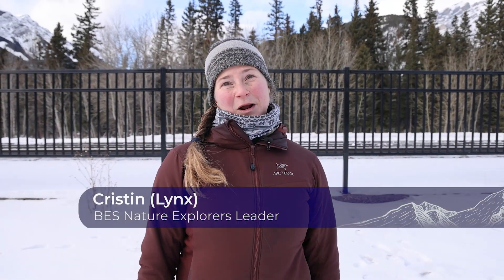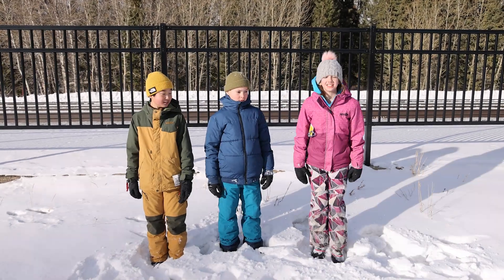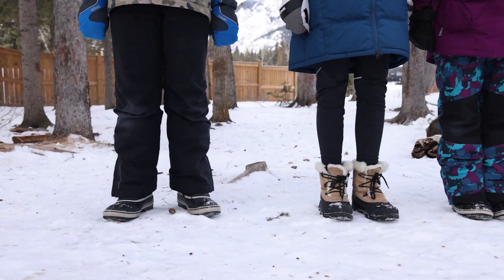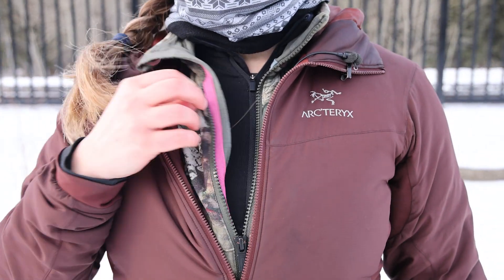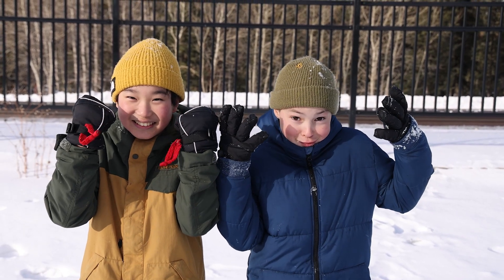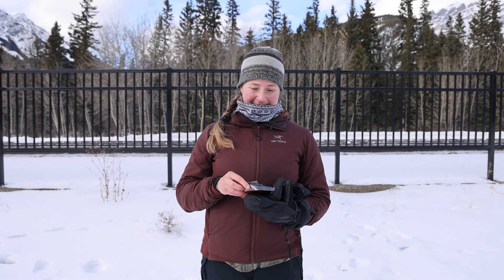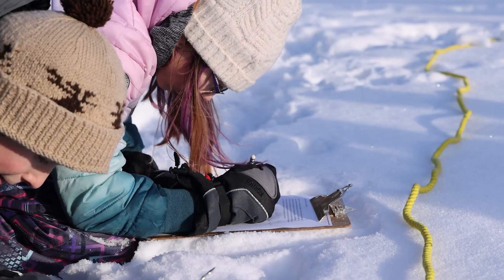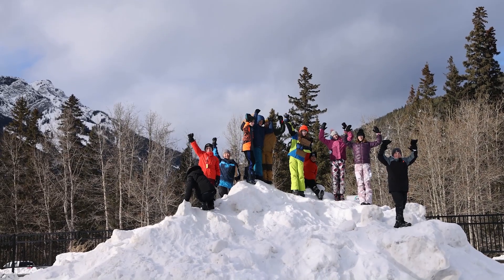Outdoor Learning - What to Wear for Winter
Lynx shares a brief description of what kind of clothing and layering should be considered for taking students outside.